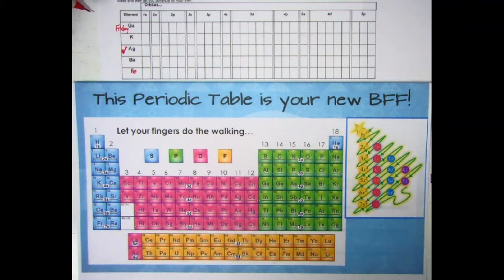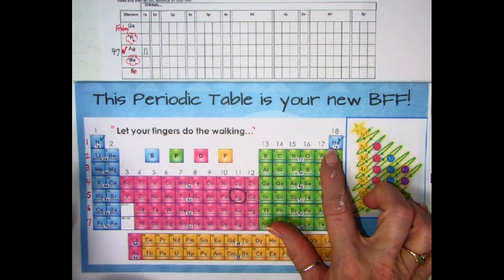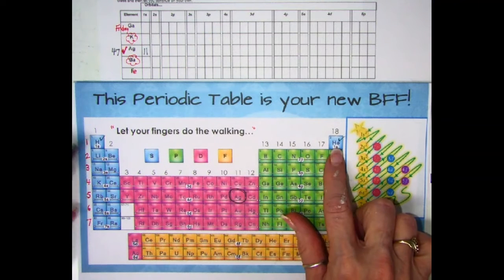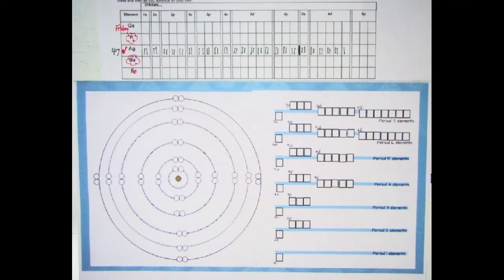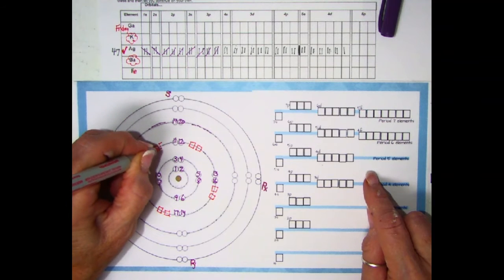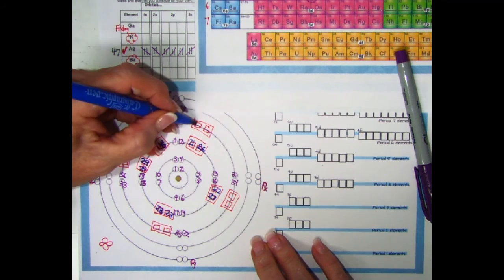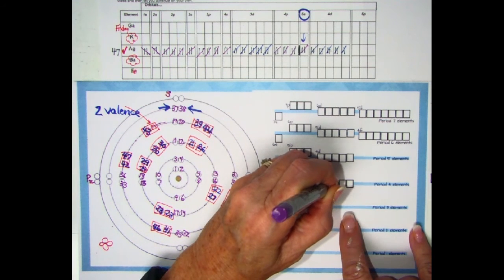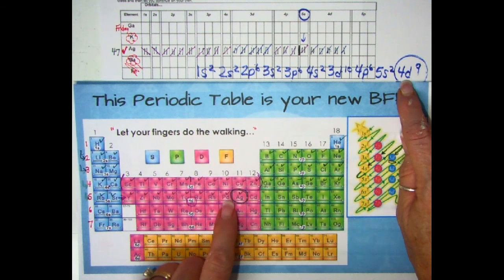Atomic Model to Aufbau to Electron Configuration